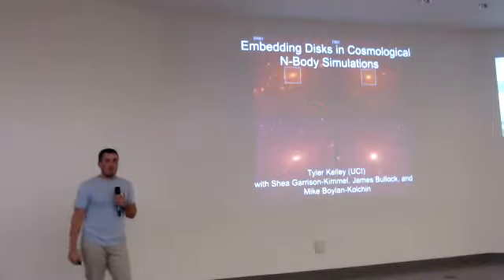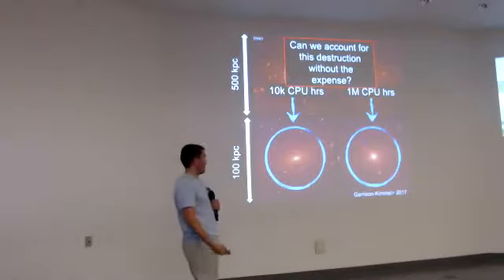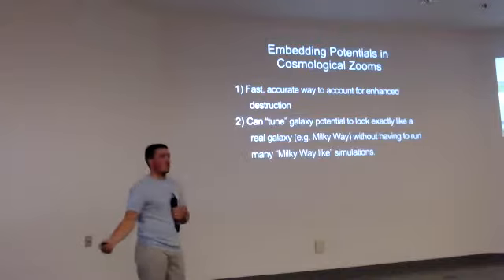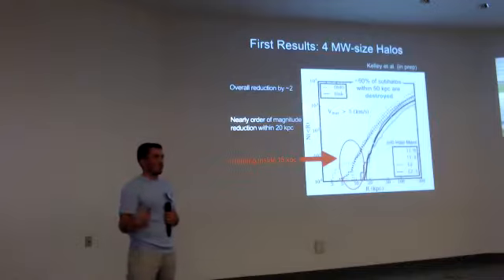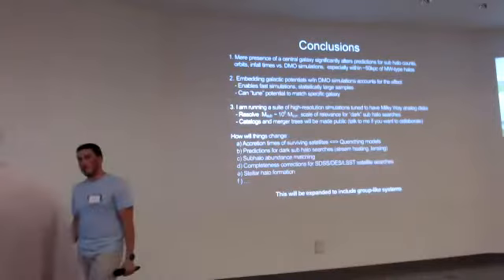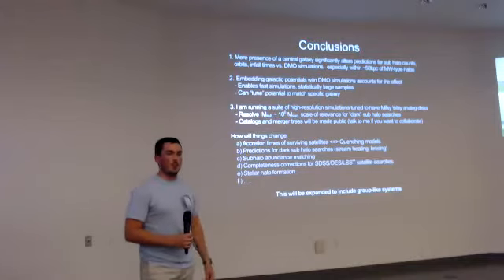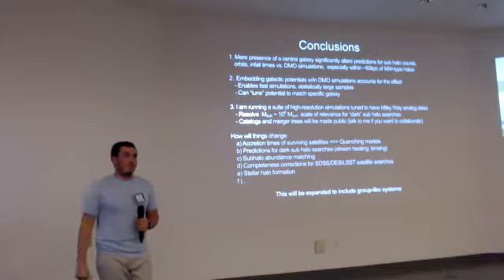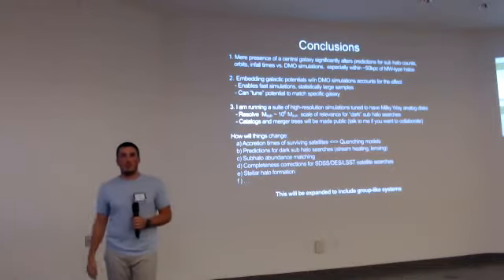Tyler Kelley: Growing Disks in Milky Way Halos